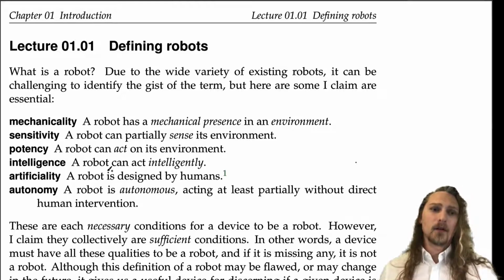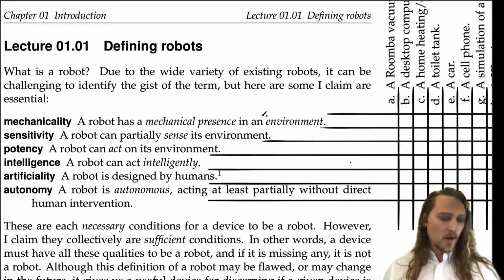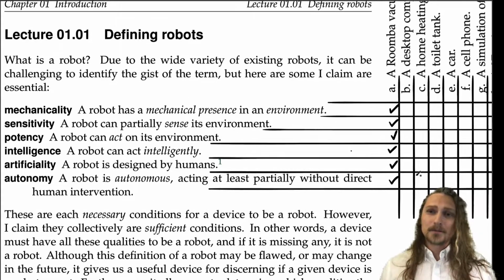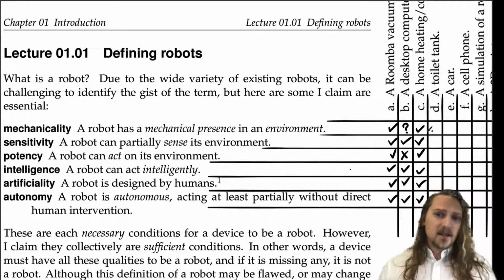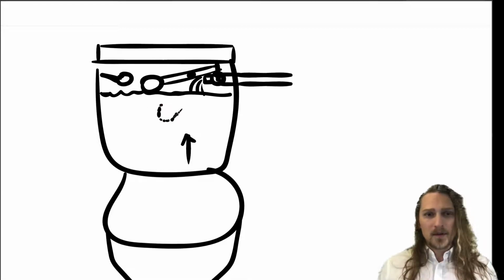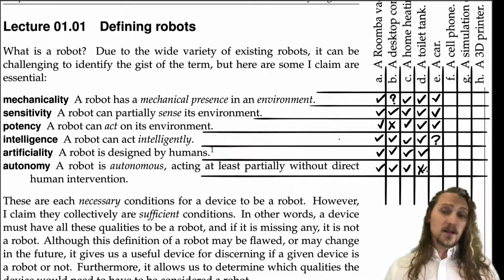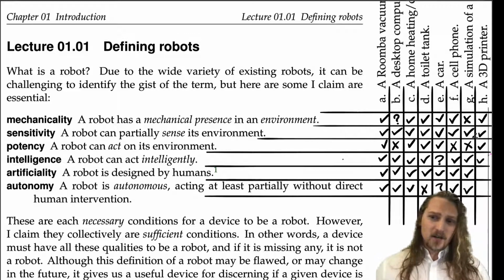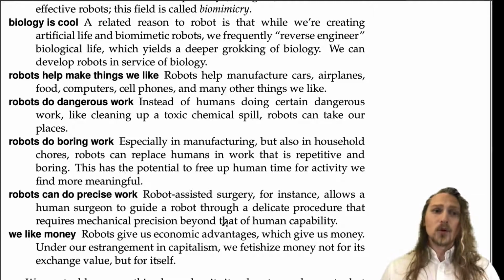01.01 Defining robots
Wherein I present a definition of the meaning of the term robot and apply it to several examples. Also included is a reflection on why we do and perhaps should make robots, including the economic impacts thereof. This lecture was recorded at Saint Martin's University in the Spring 2020 term as part of the course Robotics with ROS (see the course It is the property of the instructor Dr. Rico Picone.